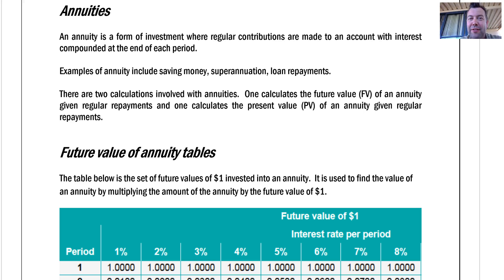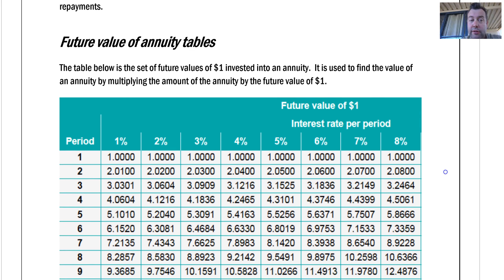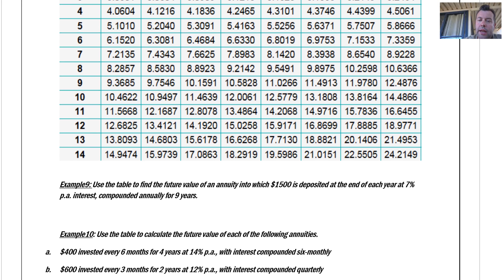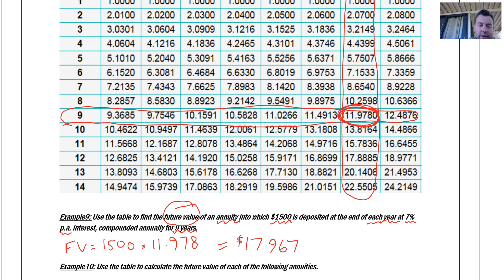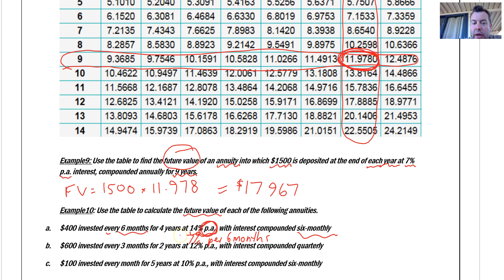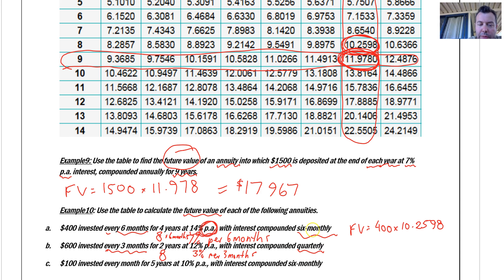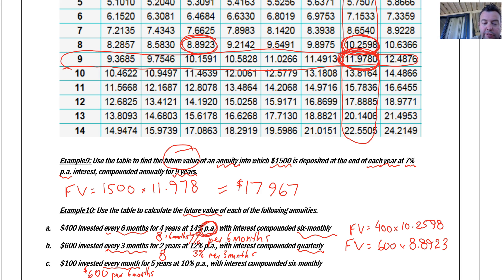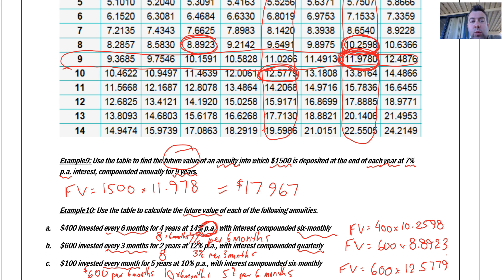future value of annuity